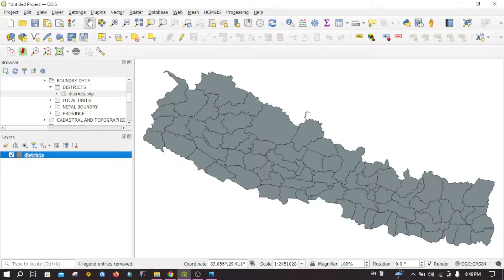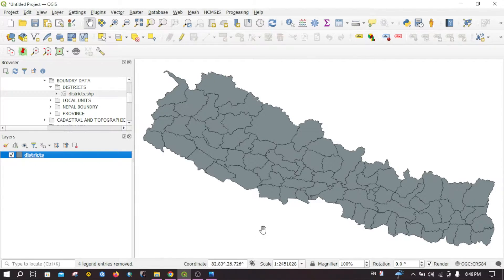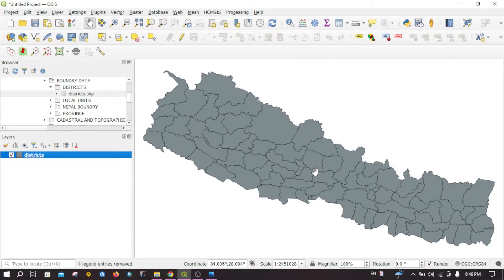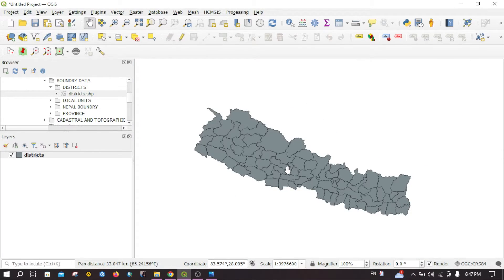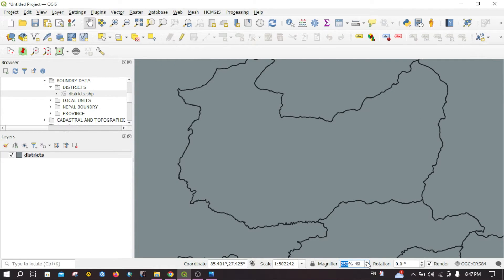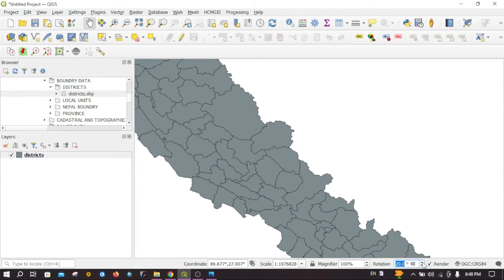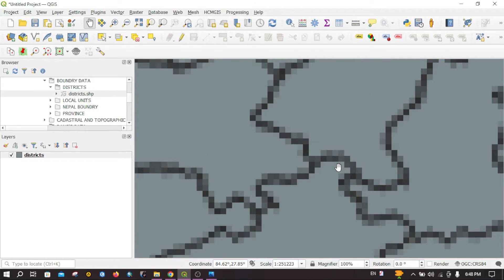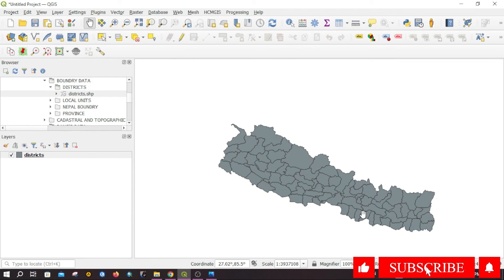Status bar - Part 1 | Coordinates | Scale | Magnifier | Render in QGIS - Tutorial 4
In this video tutorial, you will learn how about tools in status bar in  QGIS.